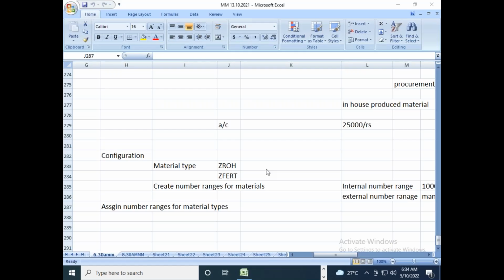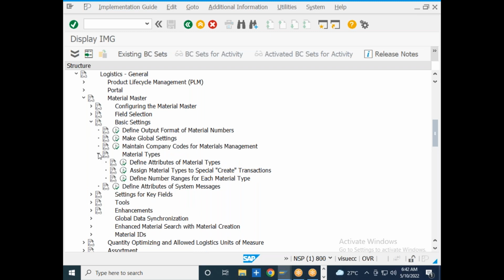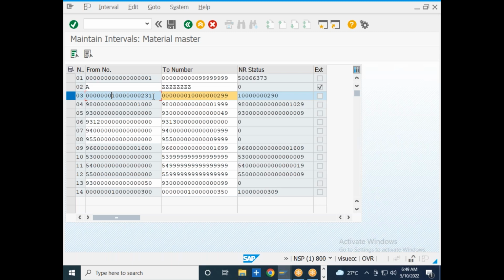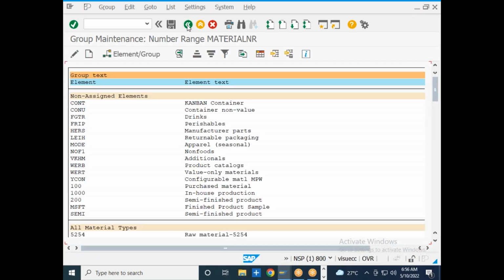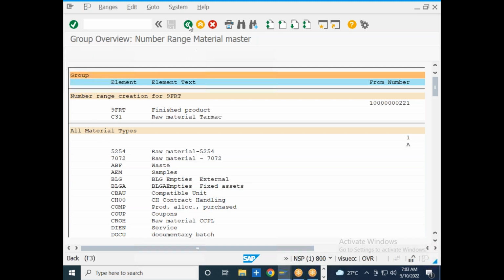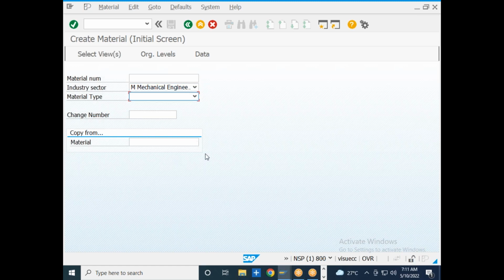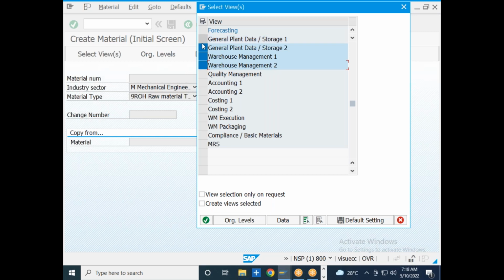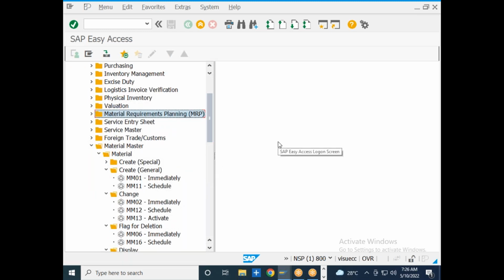SAP Online Training